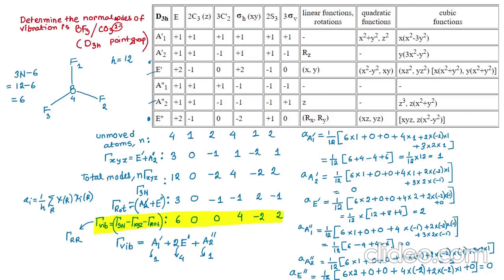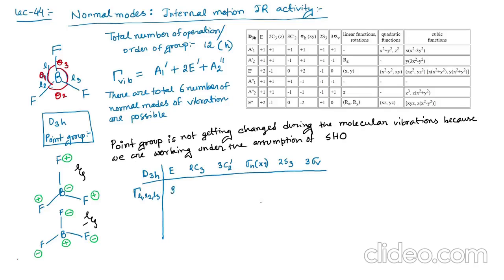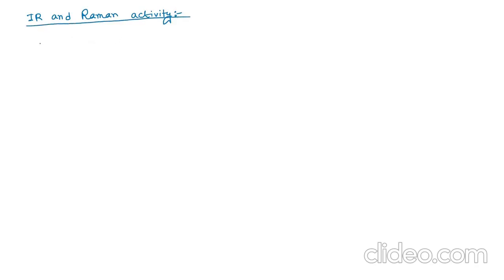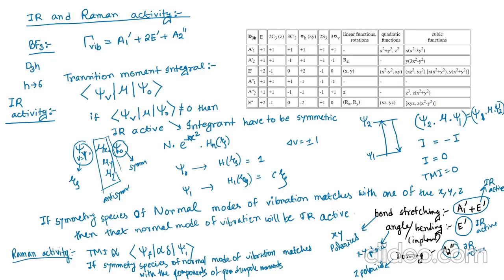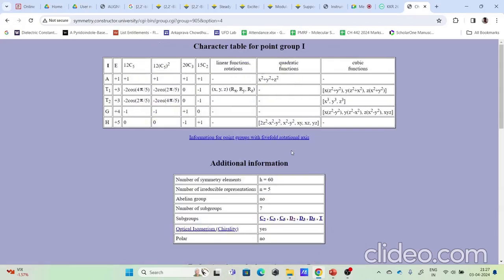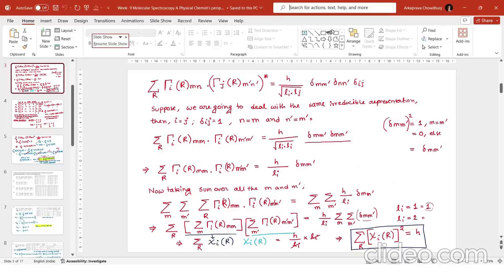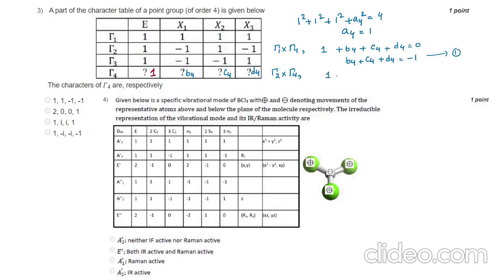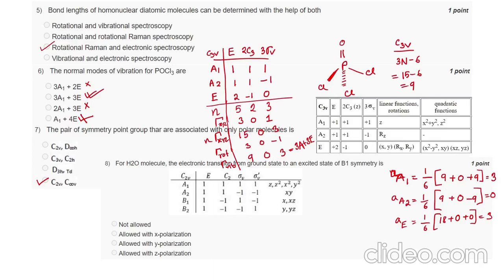Week 10 | Molecular Spectroscopy A Physical Chemist’s perspective | Live Discussion Sessions | 2024